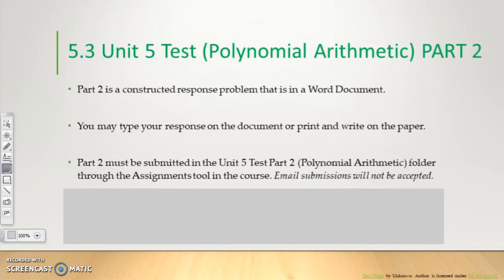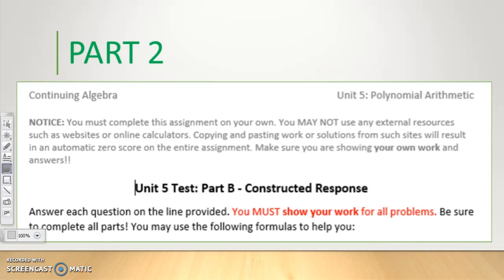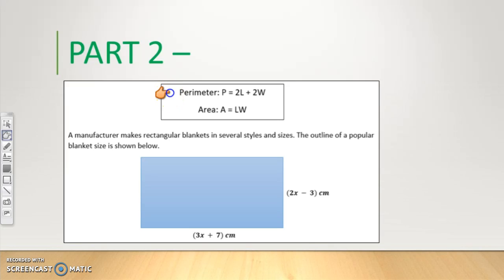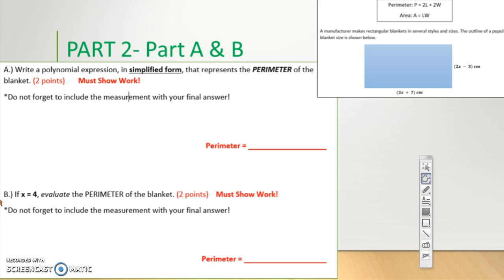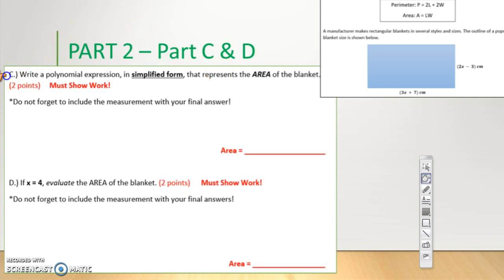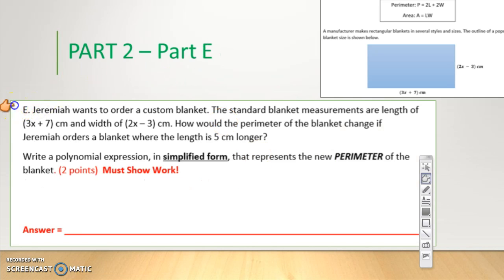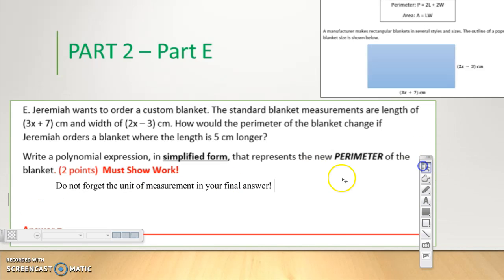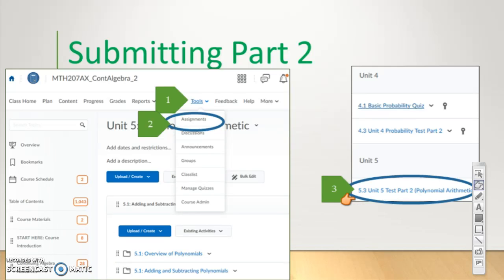5.3 Unit 5 Test Part 2 (Polynomial Arithmetic)